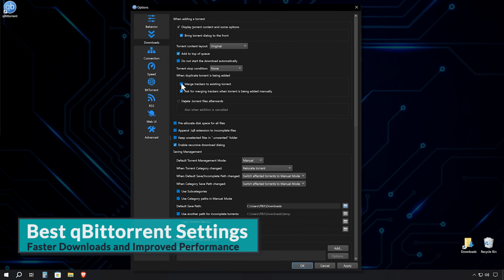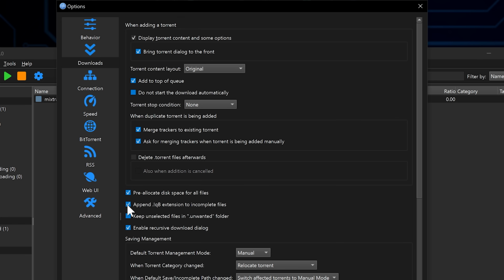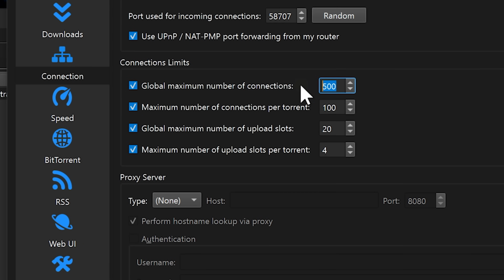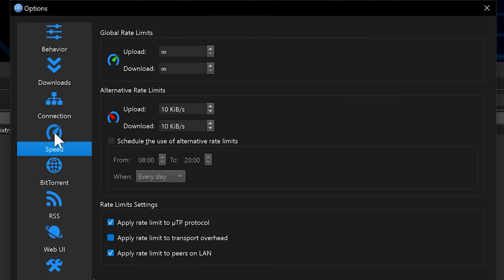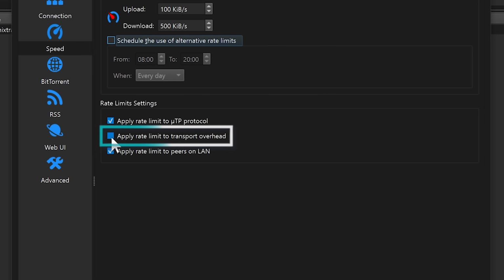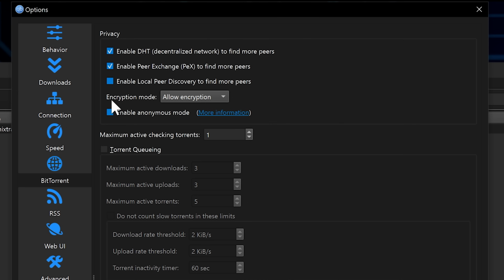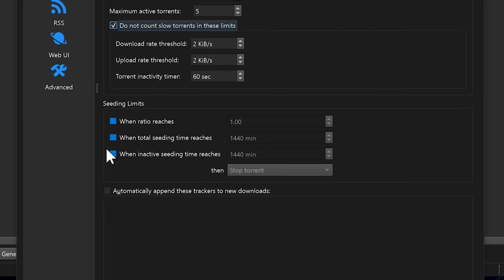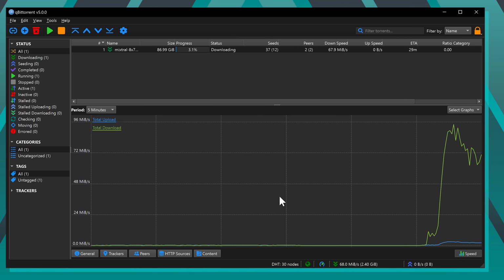Best qBittorrent Settings for MAXIMUM Speed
In this video I will show you how to optimize qBittorrent settings for better download speeds and performance. I'll guide you through configuring key settings like TCP/uTP protocols, port forwarding, connection limits, and rate limits, while also explaining important features such as DHT, PeX, and encryption modes. We'll cover all important sections including Downloads, Connection, Speed, and BitTorrent settings to help you get the most out of your torrent client.